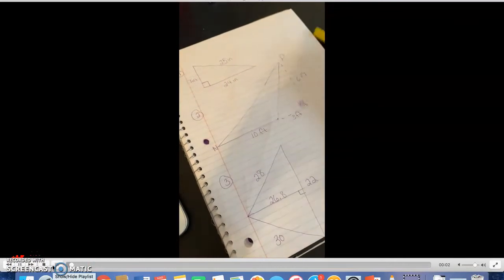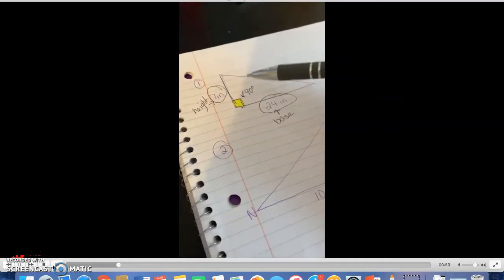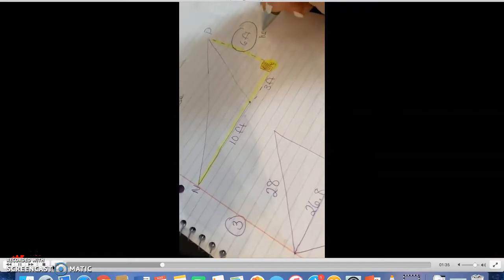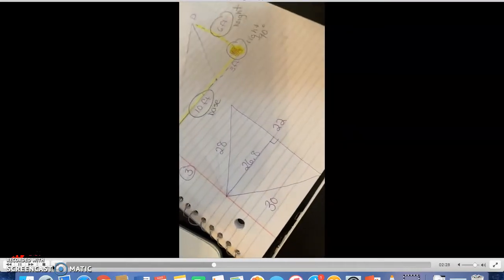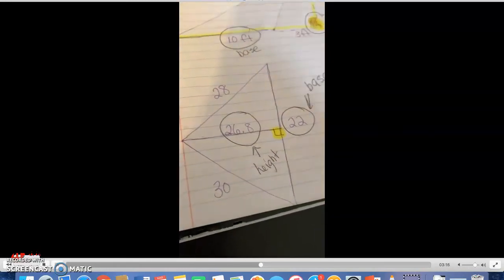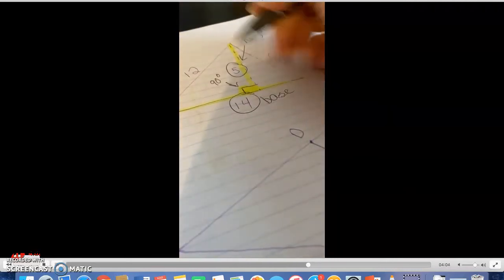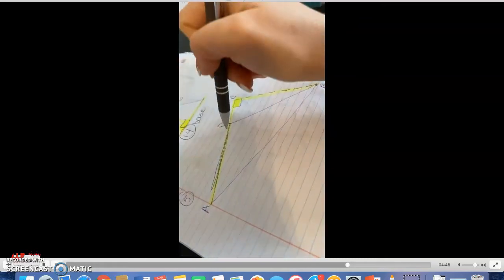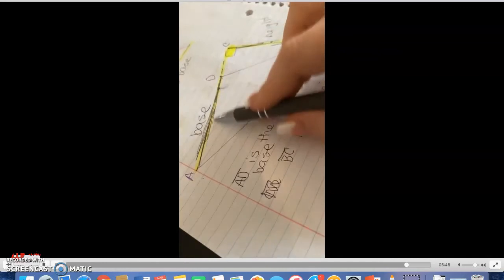Day 2 Answer Video